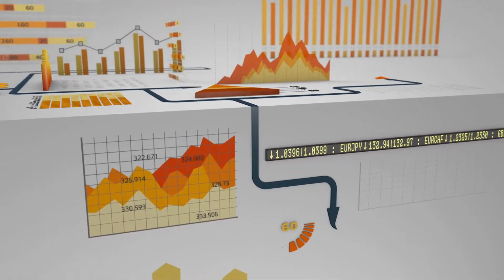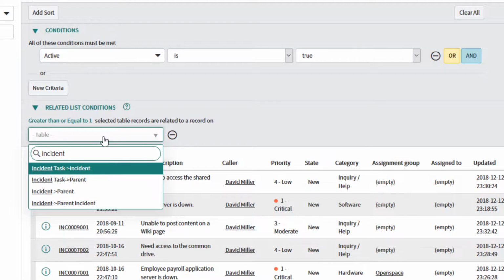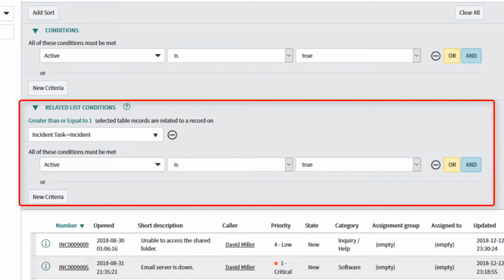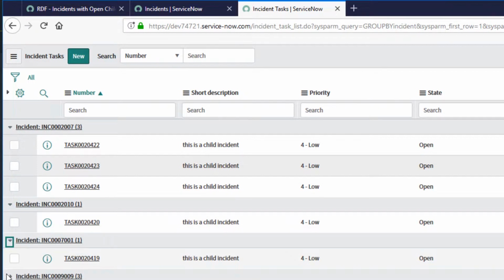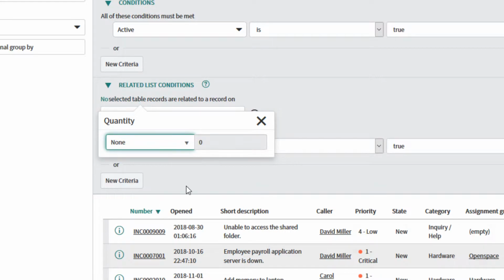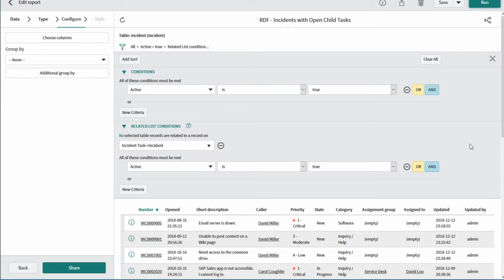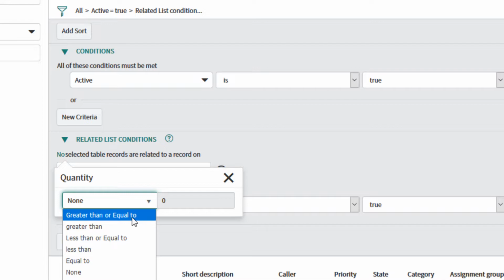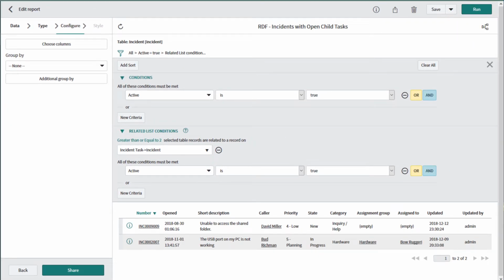ServiceNow Reporting: Related Record Conditions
In under 5 minutes learn how to report in ServiceNow when the conditions have to do with records *related* to what you're reporting on? For example, how many Incidents have NO Incident_tasks? ▼▼▼ Expand for loads of helpful links ▼▼▼